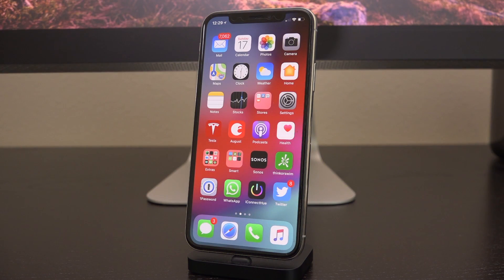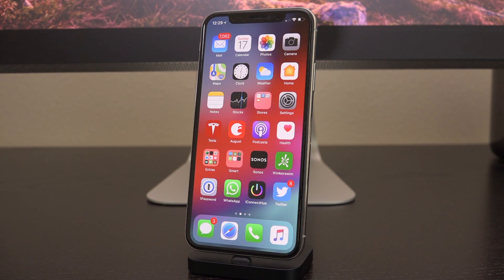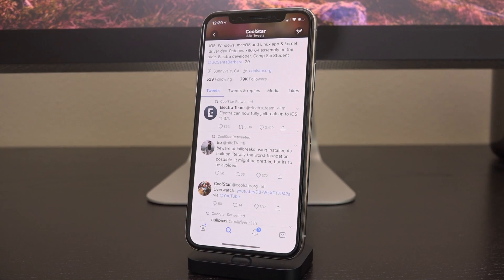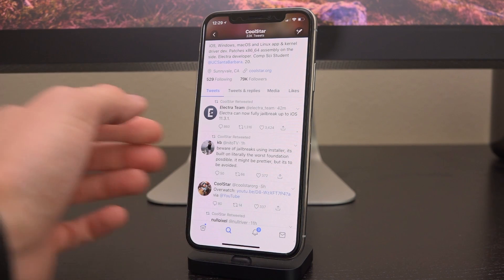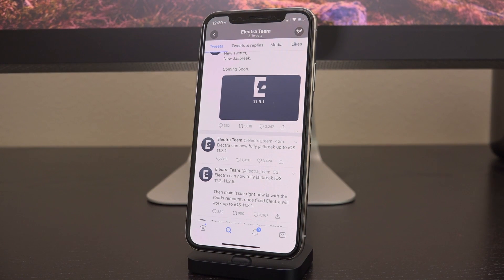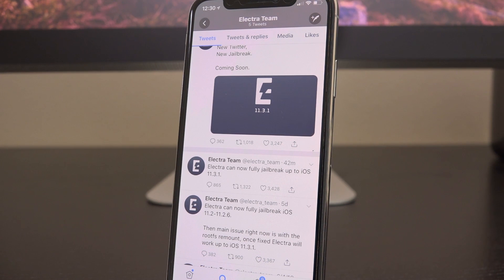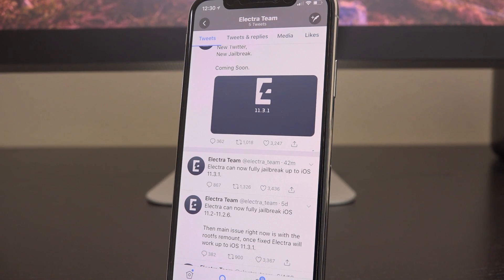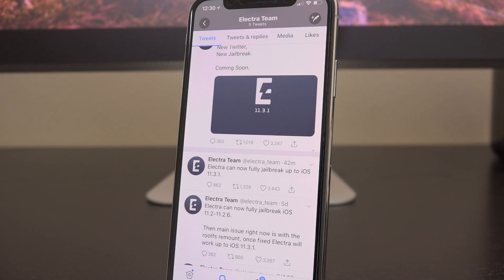Electra iOS 11.3.1 Jailbreak Release COMING SOON!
Electra Jailbreak iOS 11.3.1 Coming SOON! The Jailbreak for 11.3.x and lower is Complete. Likely just some Final Testing needs to happen before a Release Date.